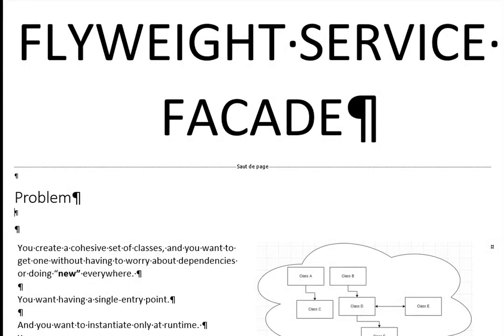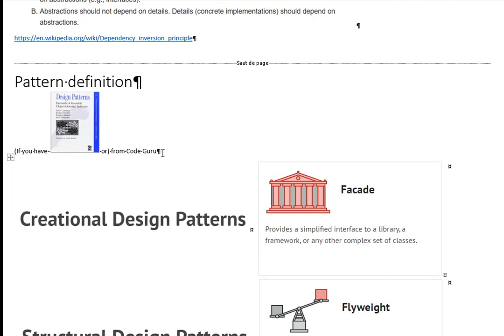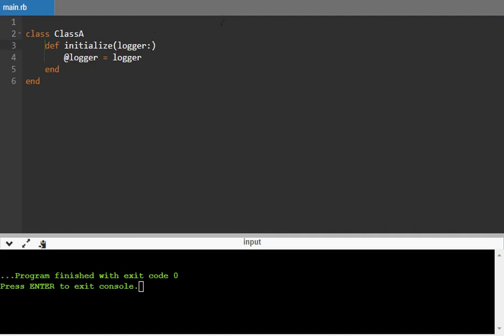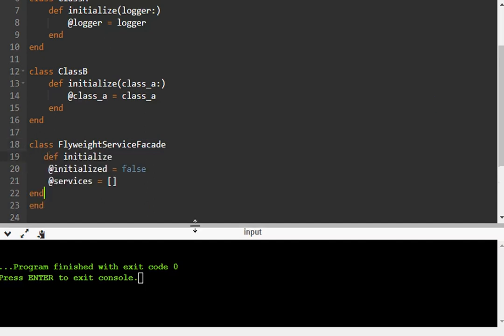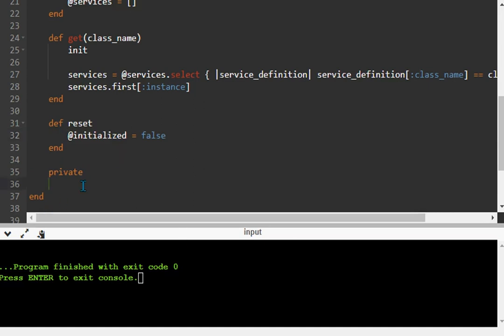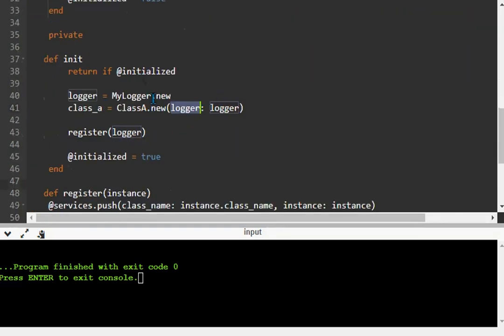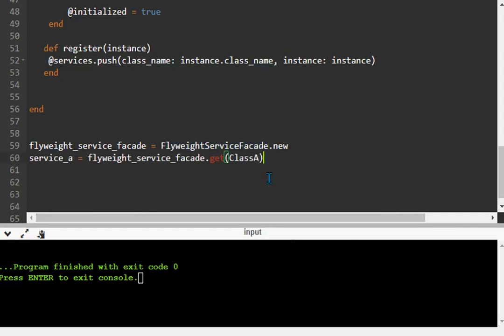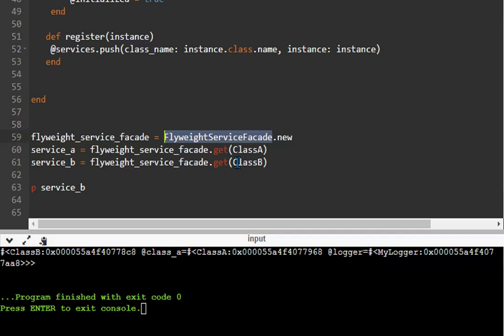Workshop Flyweight Service Facade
The workshop explains how we can build a custom easy "Service Facade" like a powerfull IoC Container to do Dependencies Injections (DIP)